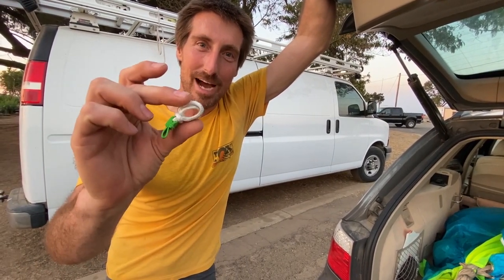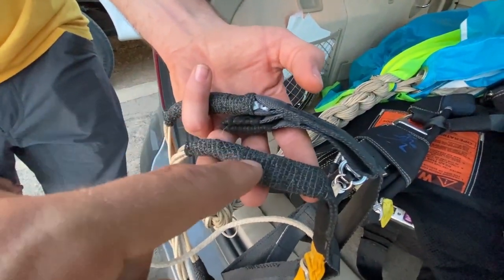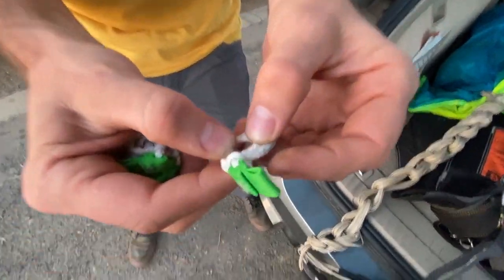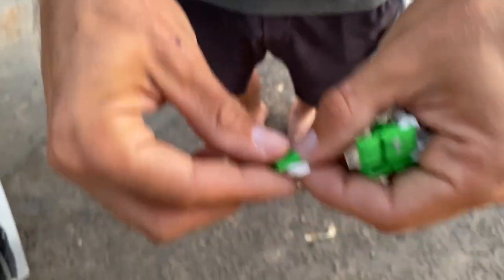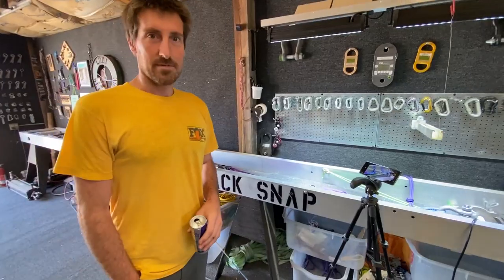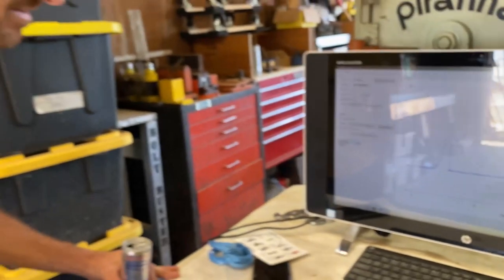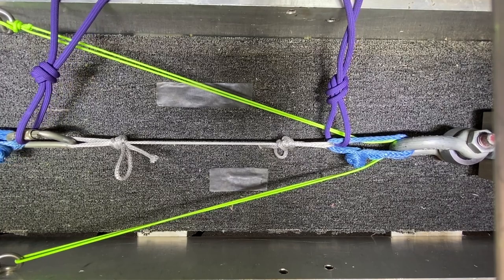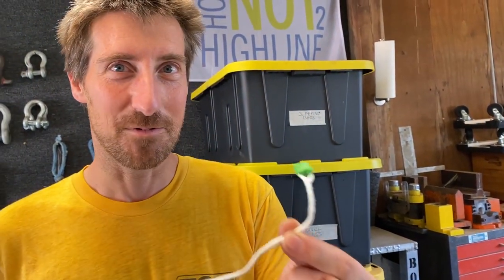How NOT 2 Skydive - Soft link break tests!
Eric Johnson brought soft links to the lab to break test.  They are a small piece of spectra that connects the skydiver to the parachute or more specifically the container to the canopy.  There are 4 of them, but they are the only thing attaching you and they are tiny.  Thank you Eric for not only doing this test with me but coming up with our new slogan "Breaking Gear Fear".

Our Results:
Used correctly: 10.9kn or 2,450lbf
Installed wrong! 6.2kn or 1,394lbf
Single wrapped: 6.6kn or 1,484 lbf
Eye to Eye: 3.7kn or 832lbf
Bonus Test: Knot in 6mm amsteel: 9.5kn or 2,136lbf

Please use gear correctly AND be kind to one another!

00:00 What are soft links
04:34 In the lab
06:16 1st test - used correct
7:30 2nd test - installed wrong!
09:45 3rd test - single wrapped
10:42 4th test - eye to eye
12:54 5th test - Bonus test: Knot in 6mm amsteel
14:38 - Conclusions
15:22 - Ryan tries skydiving